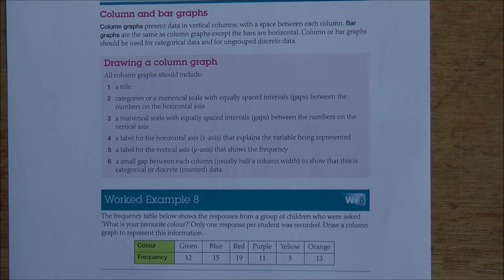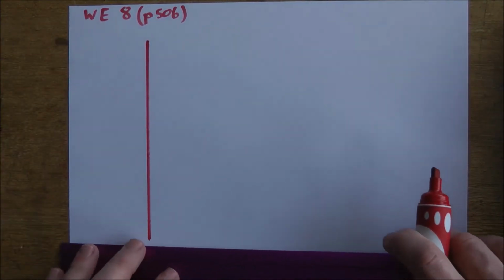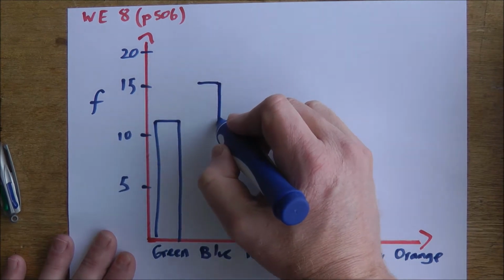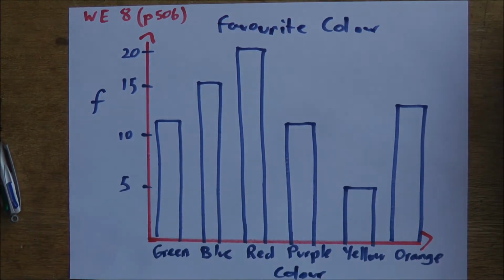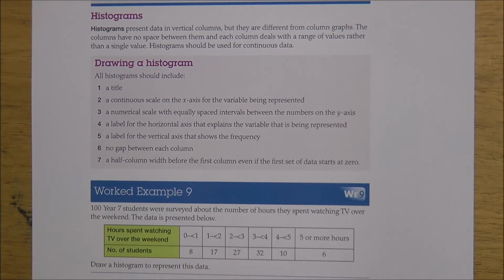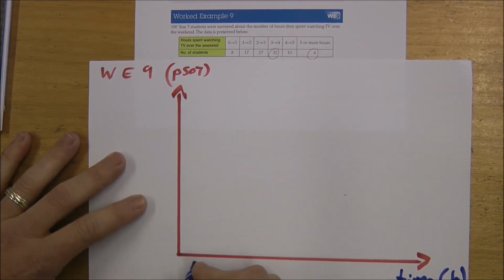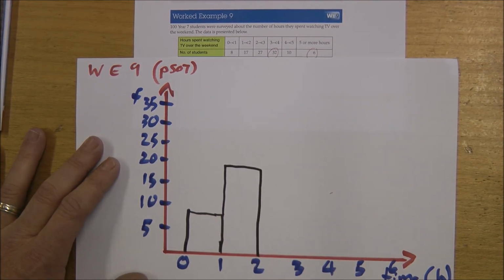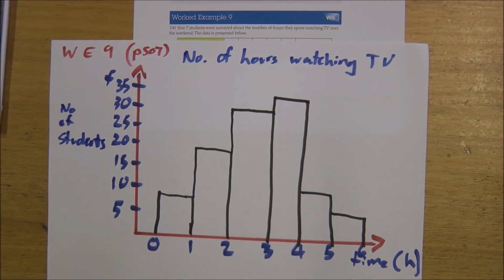Pearson Mathematics 7 - Ch 9.3 Graphing Univariate Data Part 3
Pearson Mathematics 7 text book

Chapter 9 Statistics and Probability

Ch 9.3 Graphing Univariate Data Part 3, Page 503

Explanation of Worked Examples 8 & 9

421 Mb